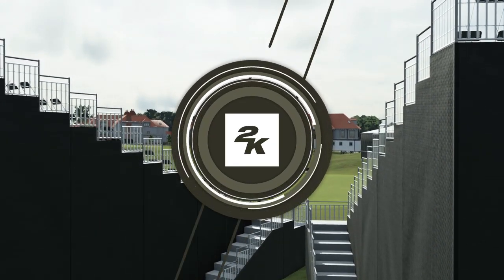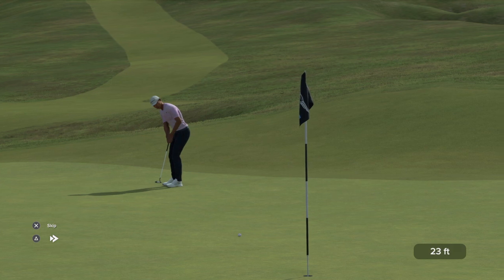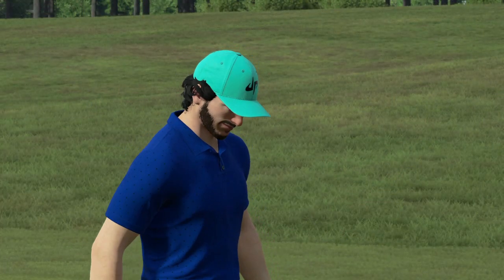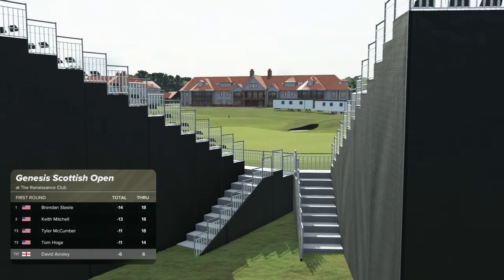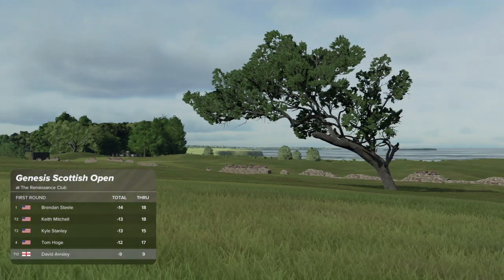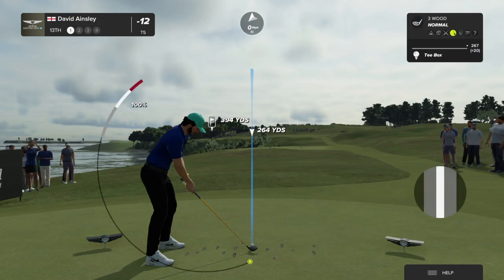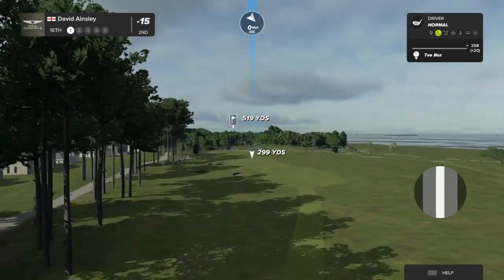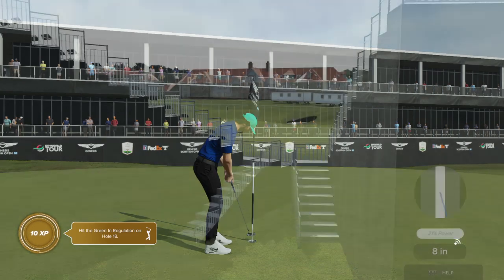PGA TOUR Scottish open Day 1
Ainsley network